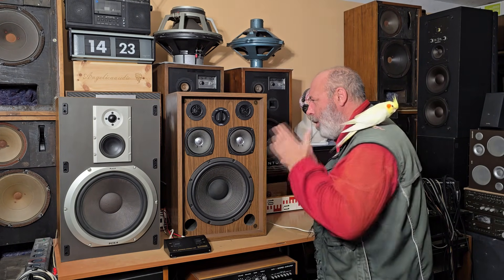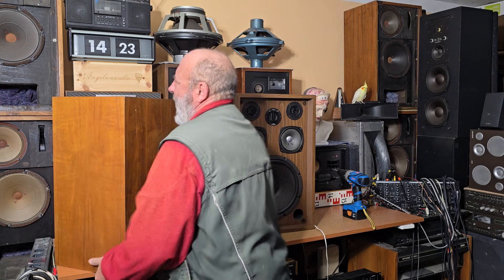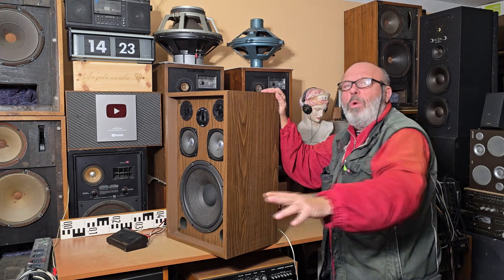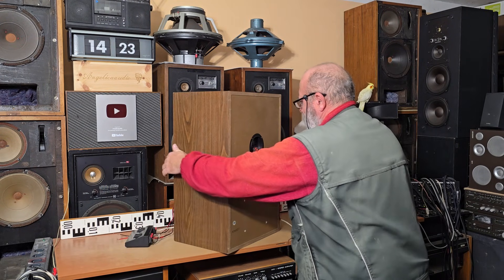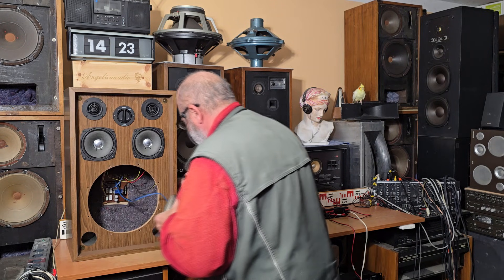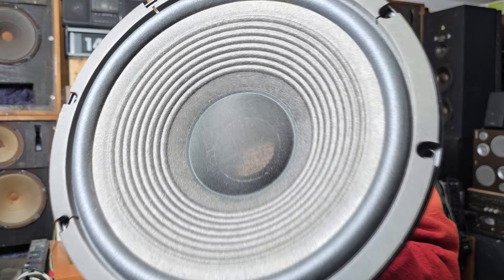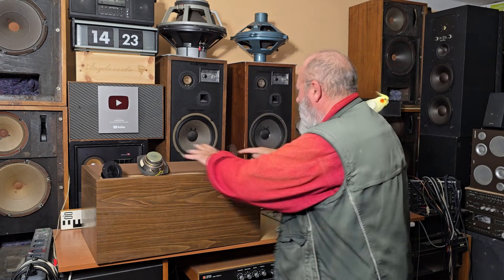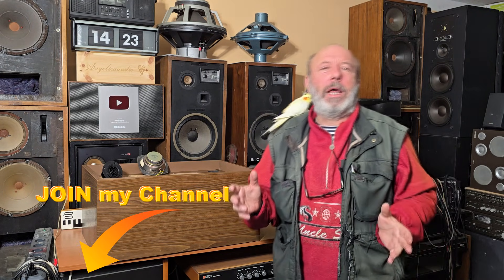KENWOOD KL-5050D Deconstruction: Unveiling 70s Speaker Engineering's Hidden Flaws and Genius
Prying open the KENWOOD KL-5050D, we meticulously expose how 70s speaker engineering simultaneously achieved brilliance and overlooked critical design elements. We'll uncover the specific material choices and structural decisions that defined its sound, revealing both its enduring legacy and inherent weaknesses through a detailed deconstruction. Ever wonder what secrets a 50-year-old speaker holds inside? We're cracking open the iconic KENWOOD KL-5050D, a true relic of 70s audio engineering. Prepare to be shocked as we reveal the hidden brilliance, and surprisingly critical flaws, that defined its sound and left a lasting impact on speaker design. You'll see how groundbreaking material choices met some baffling structural decisions in a truly deep dive. Think 70s audio was perfect? Think again. We're dissecting the legendary KENWOOD KL-5050D, not just to admire its vintage charm, but to expose the overlooked engineering oversights lurking within its design. Discover how certain material choices and structural decisions simultaneously made it brilliant and inherently vulnerable. We'll show you exactly where the genius ended and the weaknesses began. This isn't just a speaker deconstruction; it's an autopsy of 70s audio genius and its Achilles' heel. The KENWOOD KL-5050D was a marvel of its time, but beneath its classic facade lay critical design choices that, in hindsight, seem almost unbelievable. Join us as we meticulously peel back the layers to unveil the exact materials and structural decisions that gave it both its enduring legacy and its surprising weaknesses. You'll never look at vintage speakers the same way. @Angelicaaudio @youtubecreators